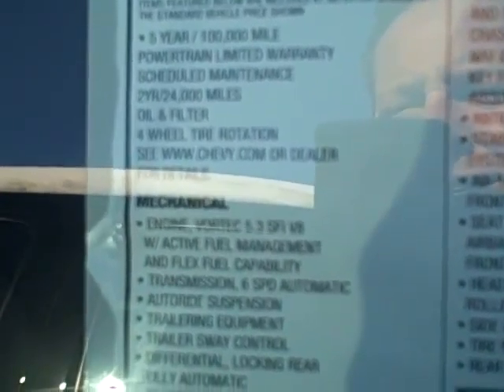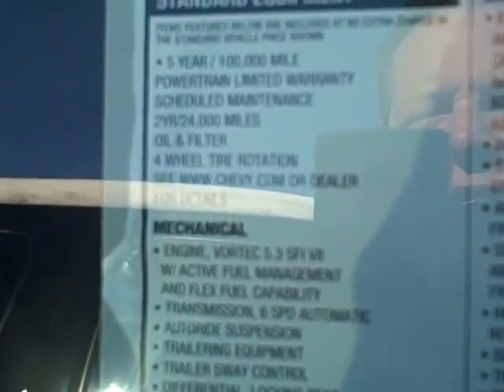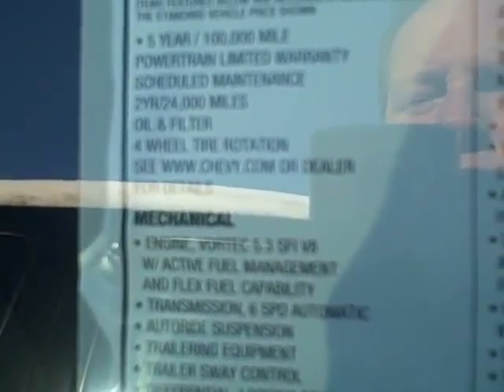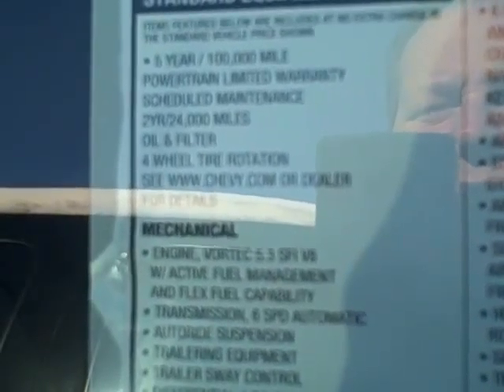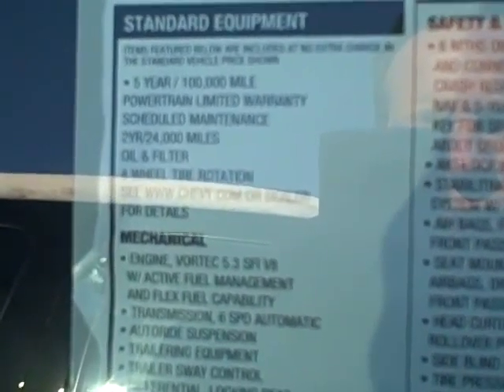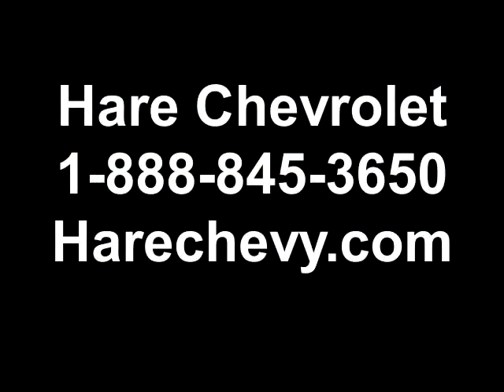2014 Chevy Suburban Indianapolis IN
Tony Jones from Hare Chevrolet shows you the all new 2014 Chevy Suburban 4WD LTZ.